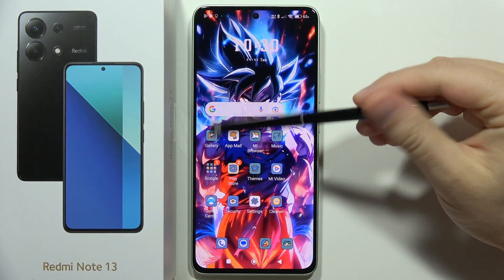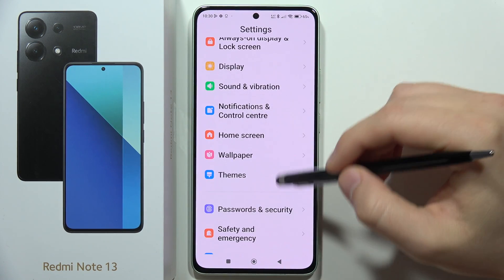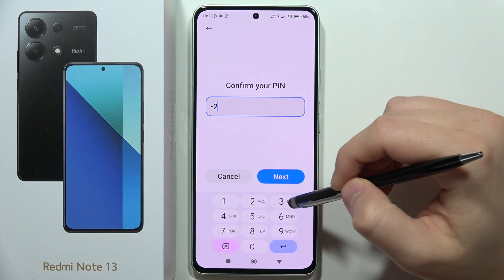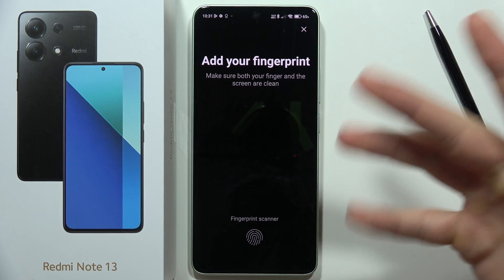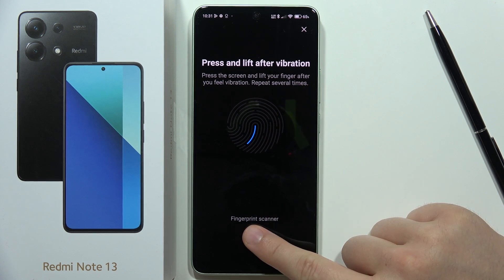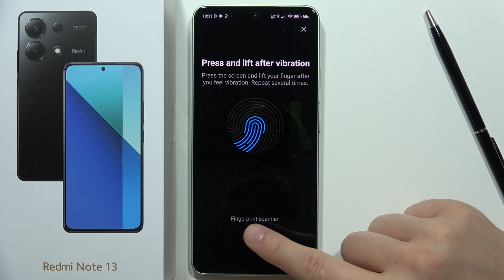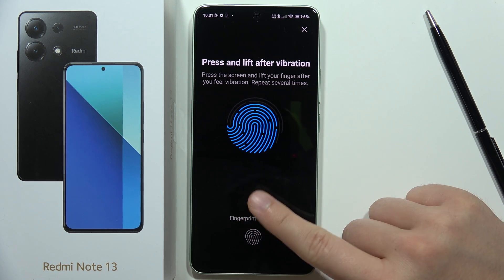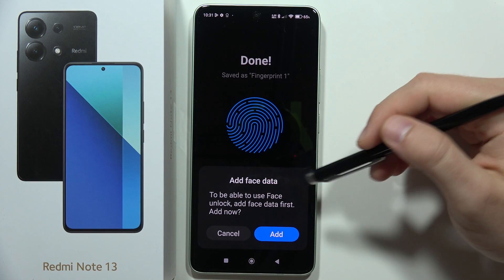How to Set Up Fingerprint on Redmi Note 13?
Unlock your Redmi Note 13 with a tap! This video unveils the SIMPLE process of setting up fingerprint unlock. We'll show you how to add & manage fingerprints for secure and convenient access. Never forget your PIN again!

how to add fingerprint on redmi note 13
redmi note 13 fingerprint sensor location
redmi note 13 unlock with fingerprint